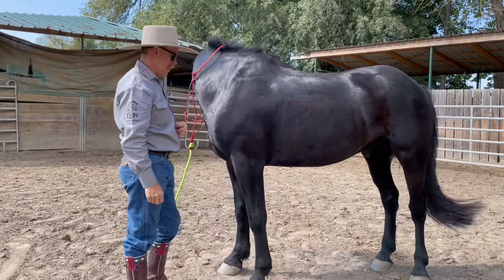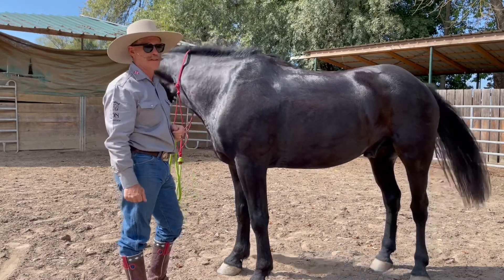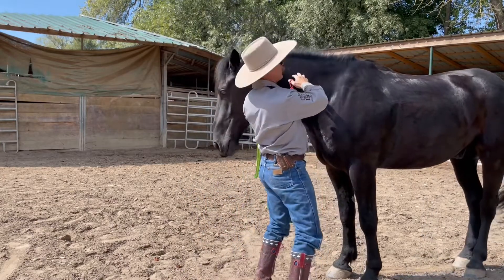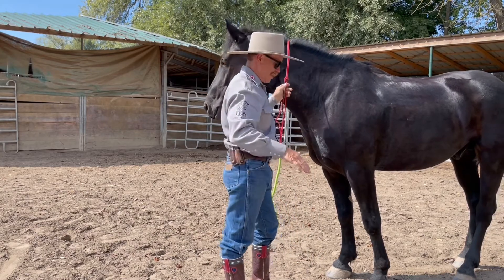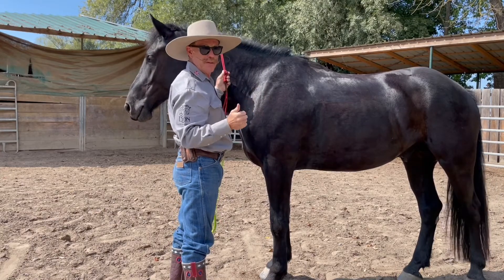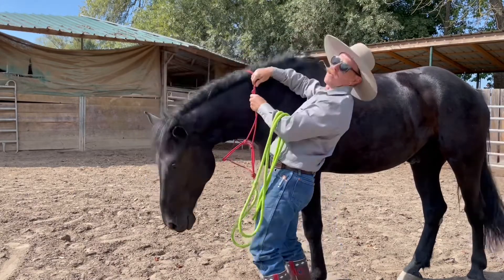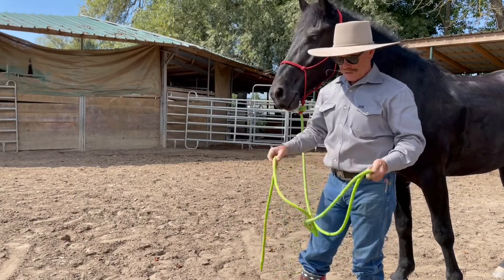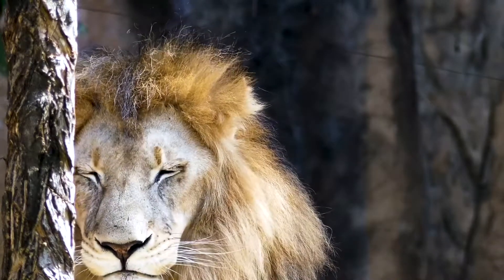How to halter your horse safely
These are some tips for haltering your horse easier and safer, and if someone with some experience is watching they will think you are handy, and you will also have some knowledge when you watch others halter horses and you can get a feel for their skill level.